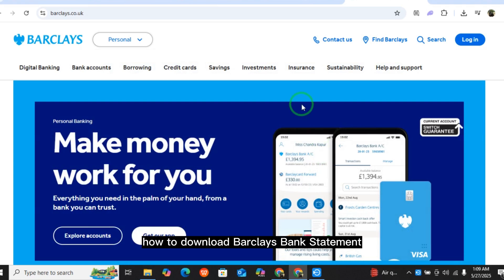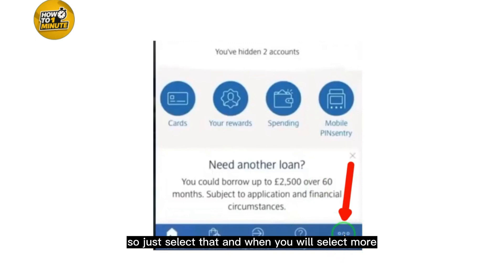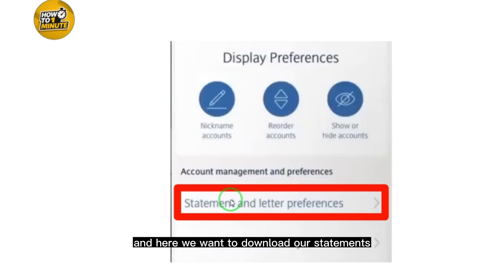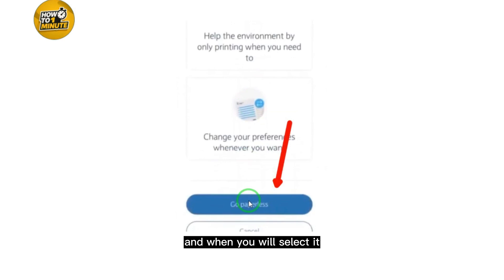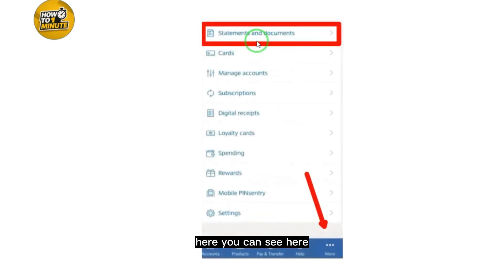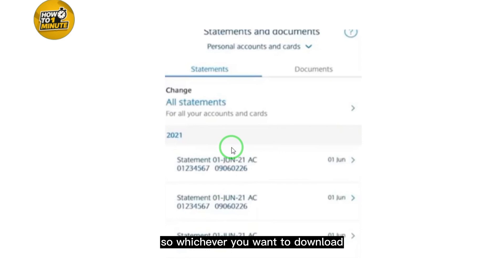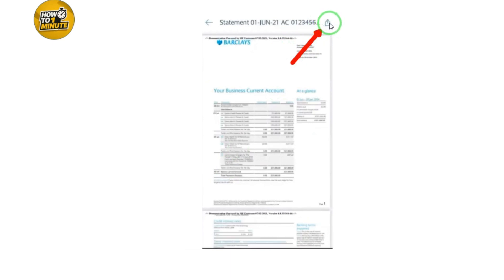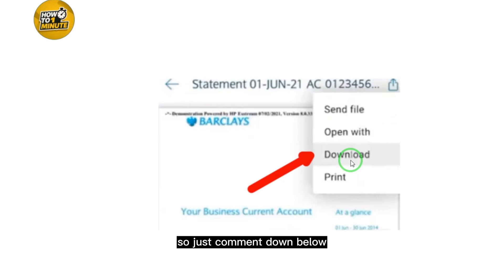How to Download Barclays Bank Statements – Access Your Statements Online or via the Barclays App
In this video, we will show you how to download your Barclays bank statements using both the online banking website and the Barclays mobile app. Whether you need statements for budgeting, taxes, or record-keeping, this step-by-step guide will help you access and save your statements with ease.

🔹 In this video, you'll learn:
✔️ How to log in to Barclays Online Banking
✔️ How to download PDF statements from the Barclays website
✔️ How to access and save statements using the Barclays app
✔️ How to troubleshoot missing or unavailable statements

⏱ Timestamps:
0:00 Introduction
0:10 How to Download Barclays Bank Statements – Access Your Statements Online or via the Barclays App

🔹 Queries Related to the video: download Barclays statements, Barclays bank PDF statement, access bank statements Barclays app, Barclays online banking tutorial, get past statements Barclays, how to save bank statement